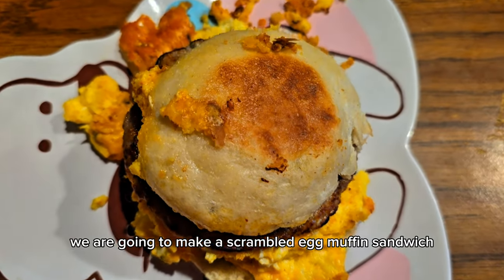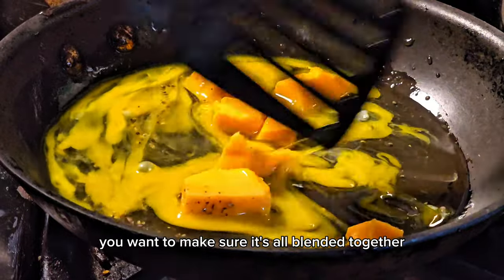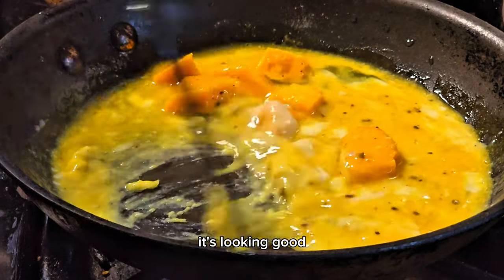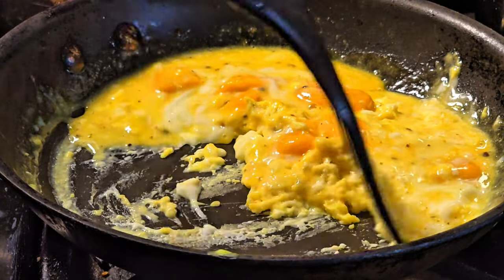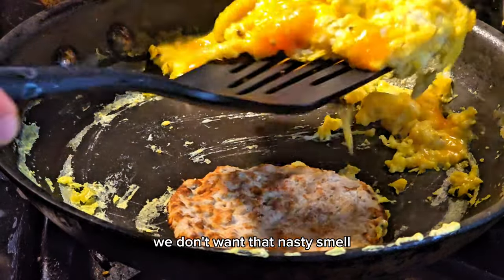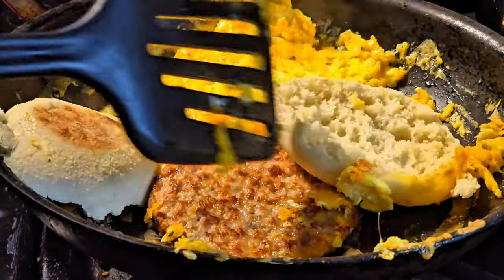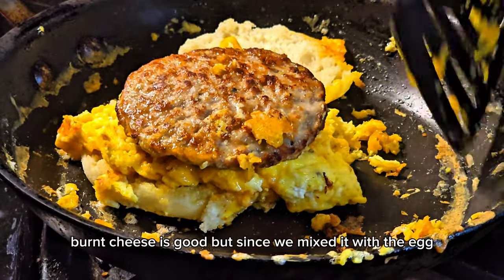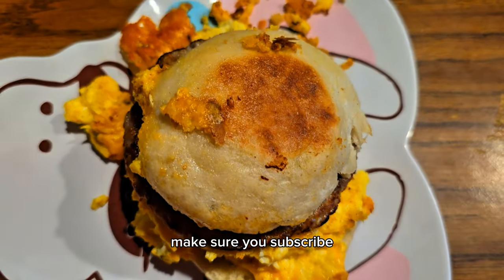Making a McMuffin at home.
We are going to make a double egg, scrambled egg and sausage muffin. It won't be very much like the actual McDonald's egg mcmuffin, but you don't need to leave home. In my opinion, it is much better also.
This thing is going to have extra sharp cheddar cheese, and a small slice of habanero jack cheese in it.
We wanted to add onions, but we didn't have any.
We don't want to burn the eggs, because then they smell nasty.
Watch as a really tasty muffin sandwich is made.